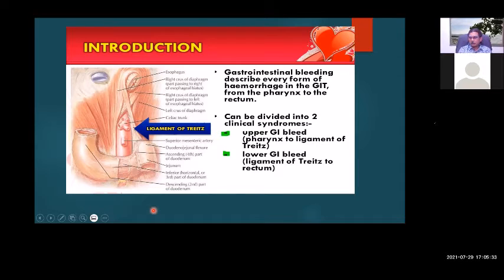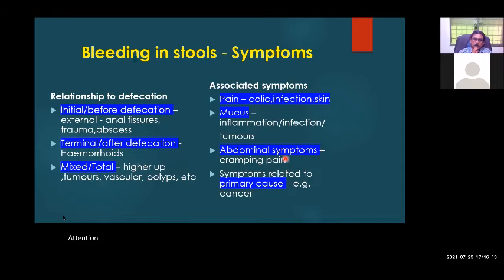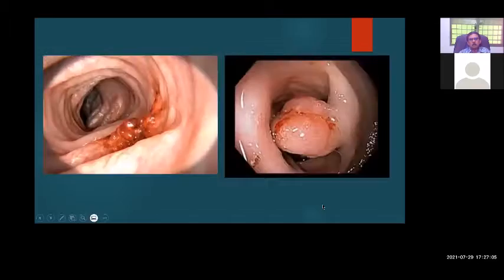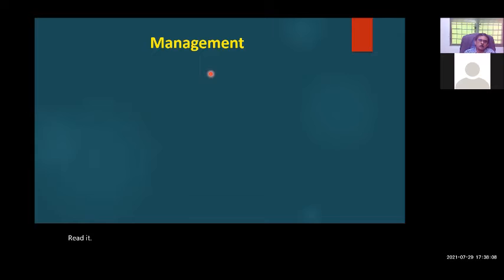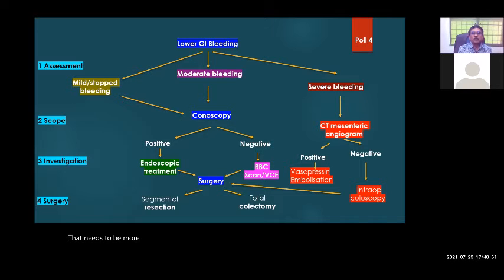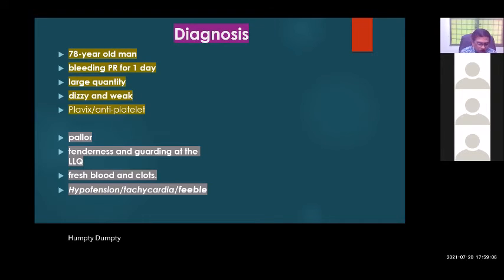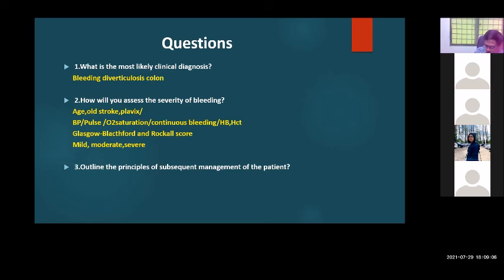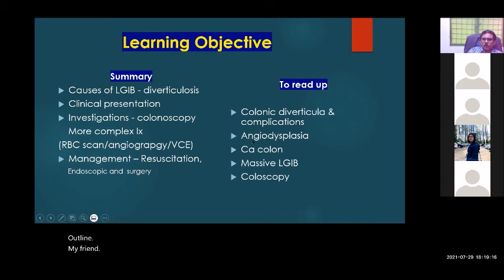LGIB Zoom recording